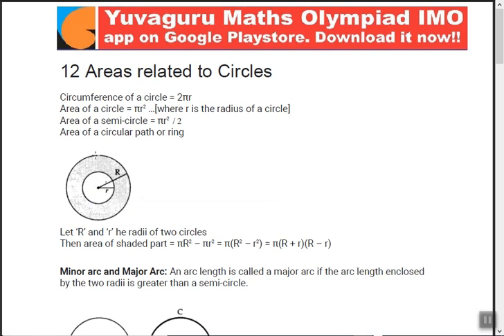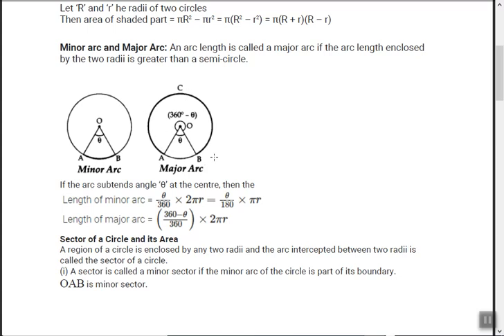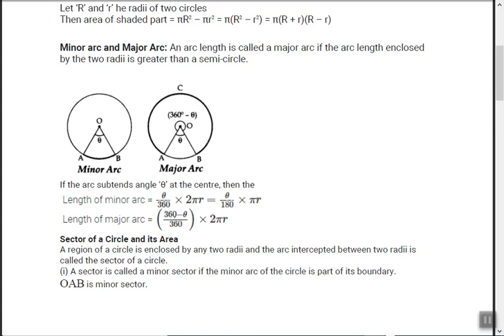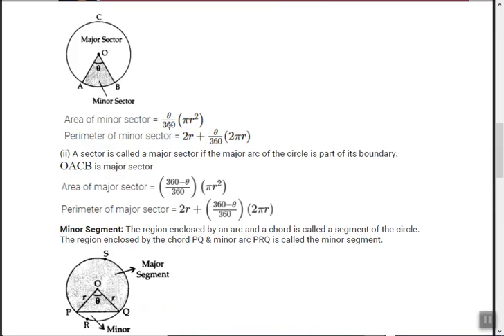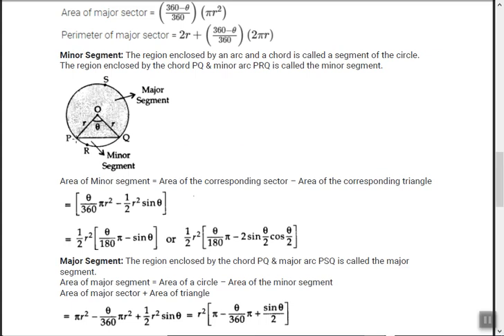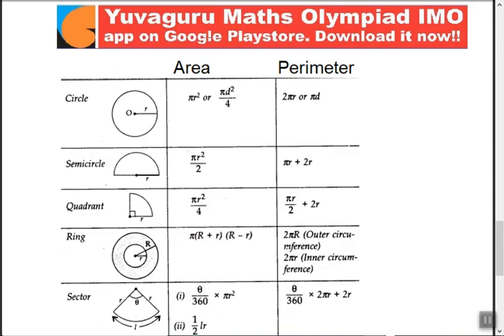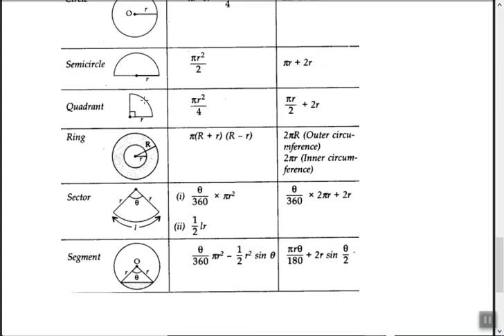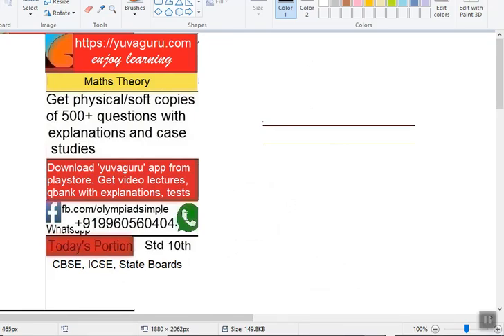Areas Related to Circles by Kidsguru Vishal Mantri 91 9960560404 CBSE State Board ICSE Maths